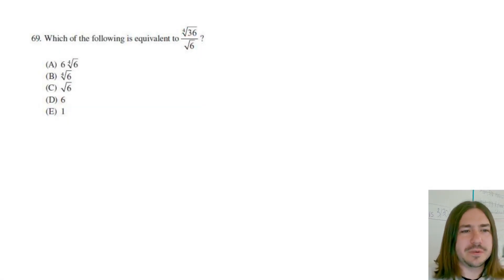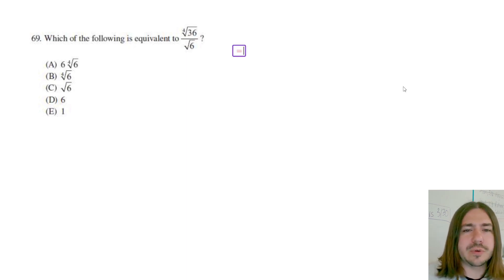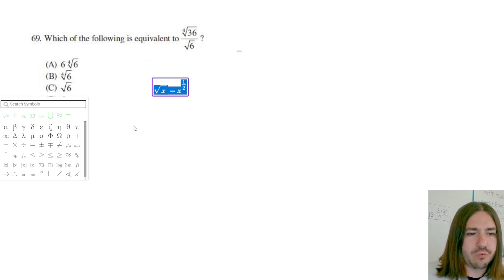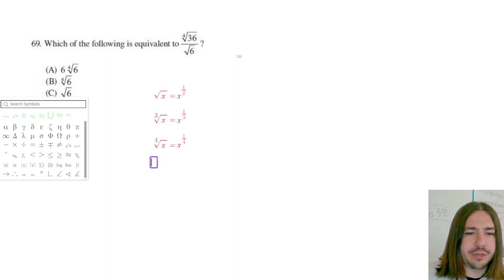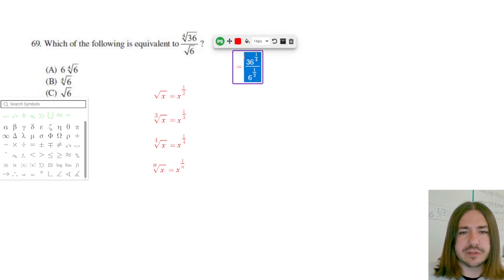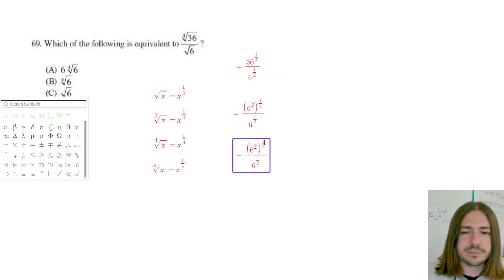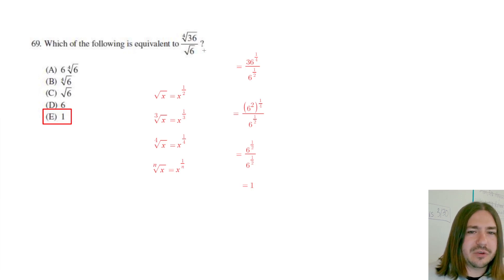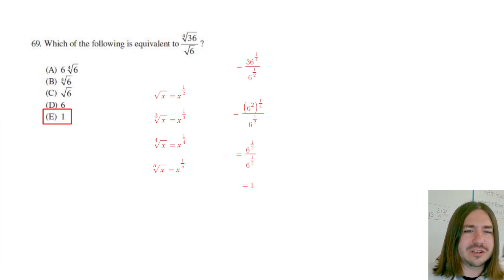CLEP College Algebra Review Problem #69